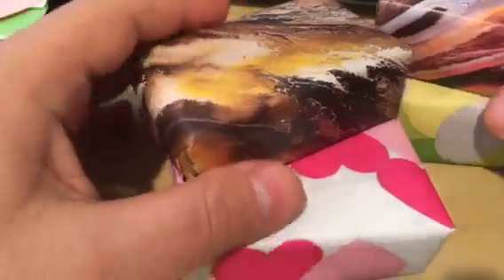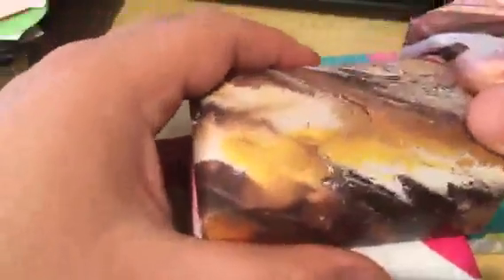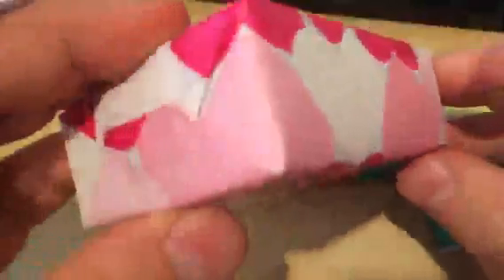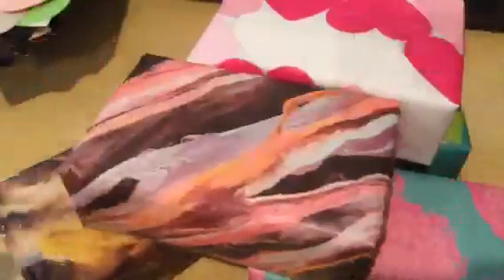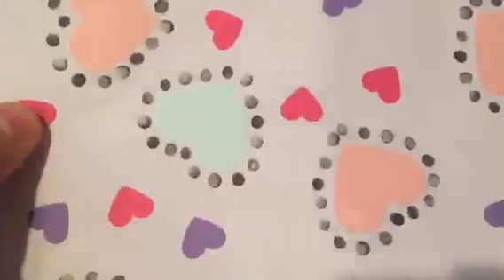Crazy but elegant - yet very cheap to make soap wrapping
This is a perfect example of using your artist skills to create very unique, one of a kind soap wrapping.